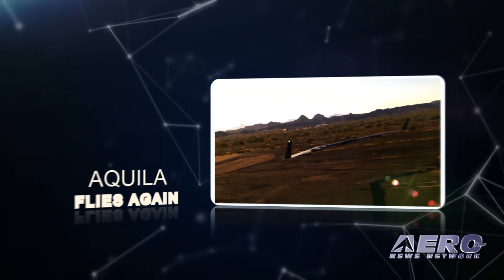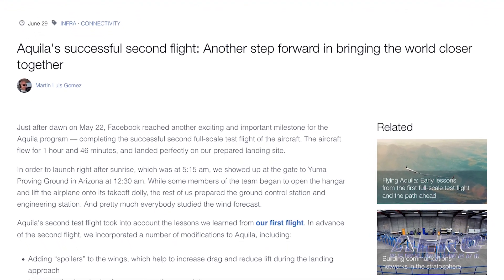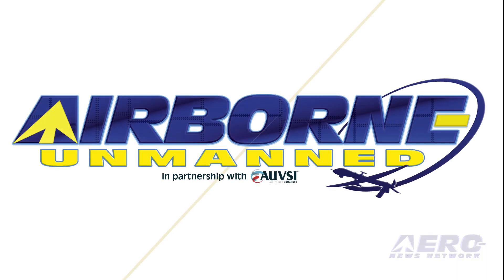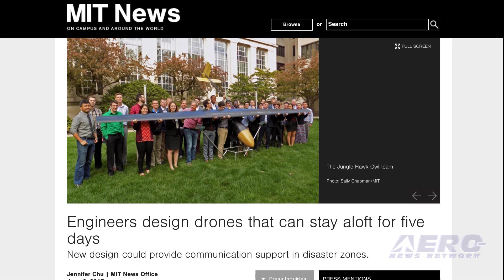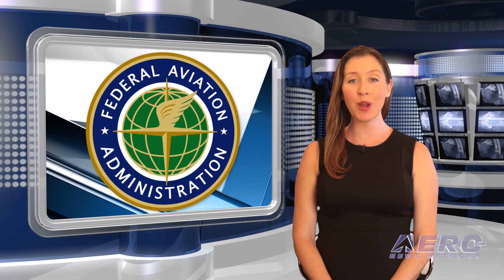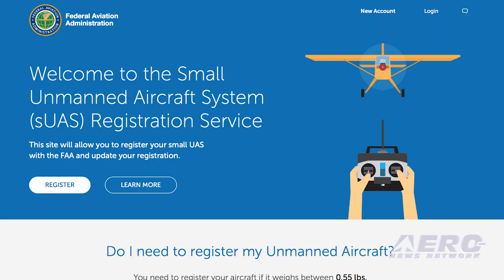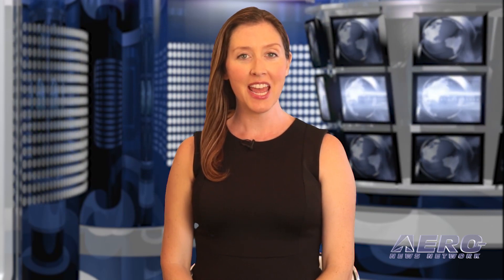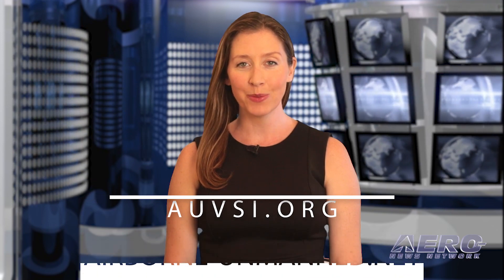Airborne-Unmanned 07.11.17: Facebook Aquila, Drone De-Registration, UAV IDs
Also: USCG UAS, Africa Drone 'Air Corridor', MIT Gas-Powered Drone, MS Drone Factory

Facebook has completed the second flight of its Aquila drone -- which it hopes to use to provide internet connectivity to remote areas of the world ... and this time the aircraft landed safely. The 1 hour and 46 minute flight concluded with a smooth landing at the Yuma Proving Ground in Arizona. The company learned some lessons from the first flight, which ended with the drone being damaged when it impacted terrain. For those hobby drone or model aircraft pilots who had to register their UAV with the FAA a year or so ago,  there is now a way for you to remove their information from the FAA's registration list ... AND get their $5 back. But it's not as easy as it was to register, and it will take some time to have the information purged from the list as it apparently all has to be done by hand through the USPS. The first meeting of the UAS Identification and Tracking Aviation Rulemaking Committee (ARC) on June 21-23 advanced key policies of concern to the FAA, industry and law enforcement. During this initial meeting, the ARC considered issues such as existing regulations applicable to drone identification and tracking, air traffic management for drones, concerns and authorities of local law enforcement, and potential legal considerations. The group developed some preliminary questions and identification parameters, and reviewed a sample of existing identification technologies. All this -- and MORE in today's episode of Airborne-Unmanned!!!

Airborne-Unmanned 07.11.17 is chock full of info in this Weekly News Episode, Tuesday, July 11th, 2017... Presented by Aero-TV veteran videographer and Airborne Hosts Brianne Cross, Christopher Odom, and Laura Hutson, and is supported by ANN CEO/Editor-In-Chief Jim Campbell, Chief Videographer Nathan Cremisino, and Aero-Journalist Tom Patton, this episode covers:

Second Flight Of Facebook's Aquila Drone More Successful Than The First
FAA Informs Drone Hobbyists How To Be Removed From Registration List
Drone ID Aviation Rulemaking Committee Update
U.S. Coast Guard looking for small UAS
UNICEF Launches Africa's First Drone 'Air Corridor'
MIT Engineers Design Five-Day Gas-Powered Drone
Drone Manufacturer Plans Mississippi Factory